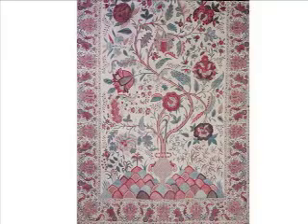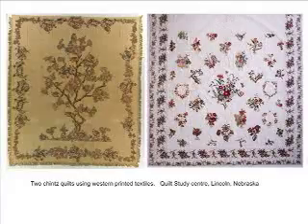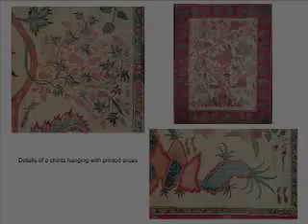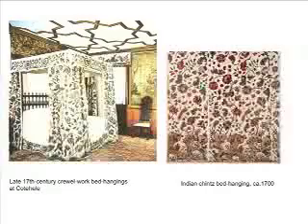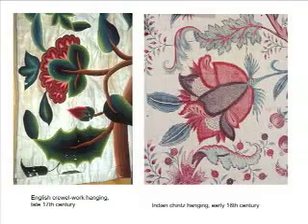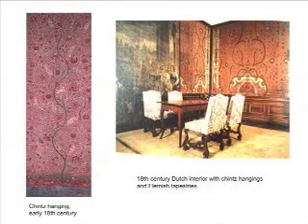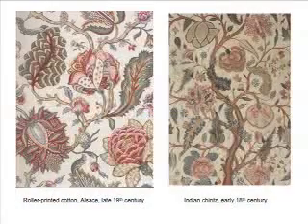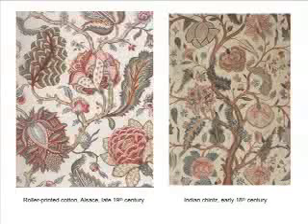"Chintz: Indian Textiles for the West" by Rosemary Crill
Scholar Rosemary Crill provides a history of chintz and Indian textiles in this 2009 lecture from the International Quilt Study Center & Museum archive.